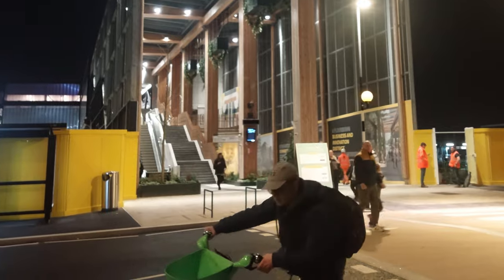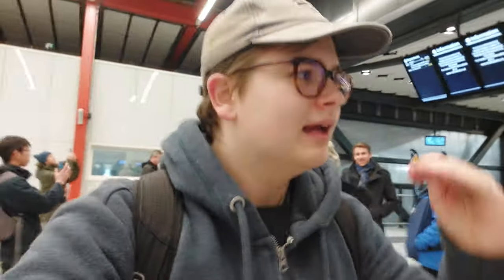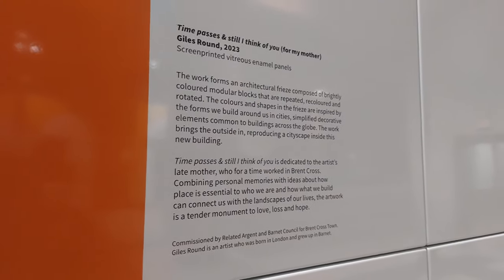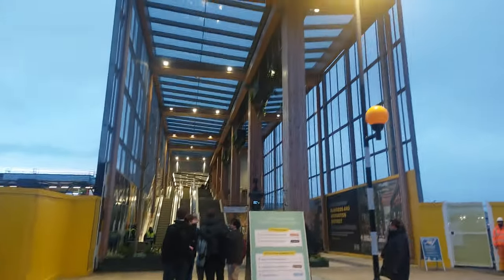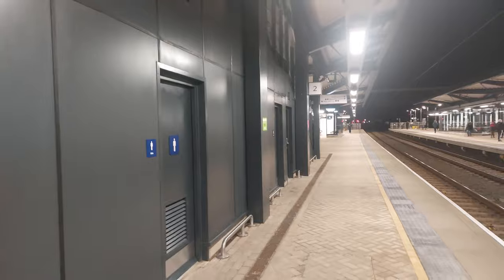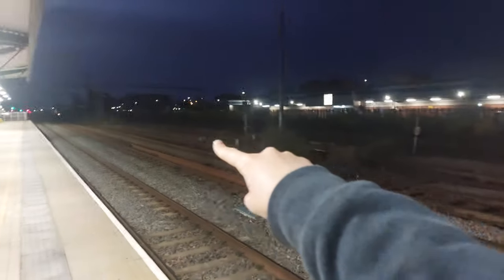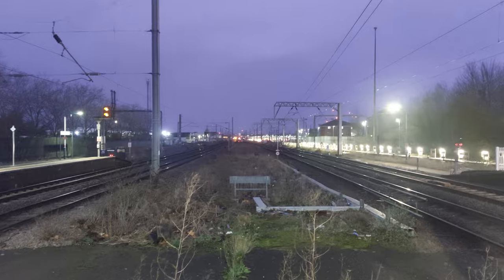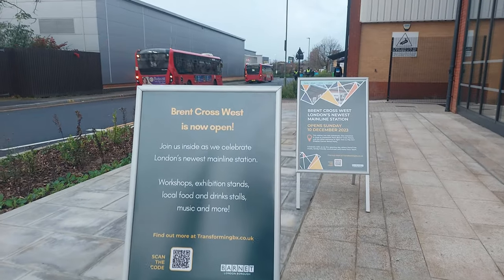Brent Cross West Opening Day | Ride on First Train and Detailed Tour of London's NEWEST Station!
On Sunday, December 10th 2023, Brent Cross West was opened; a new station on the Midland Mainline designed to serve the Brent Cross Town housing development being built directly adjacent. The first few trains were delayed, leading to equal part confusion and excitement on the platform as nobody knew which would be the first to arrive. Join me as I explore the vast new station, and take a ride on the FIRST train!

TIMESTAMPS:

0:00 - Intro
0:11 - Background
0:44 - Entering the Station
2:33 - Exploring the Station
7:19 - Platforms
12:21 - First Train
15:04 - Another look at the Station
16:47 - Outro